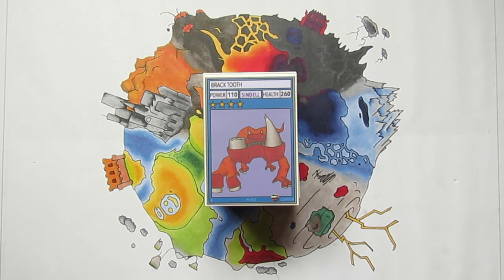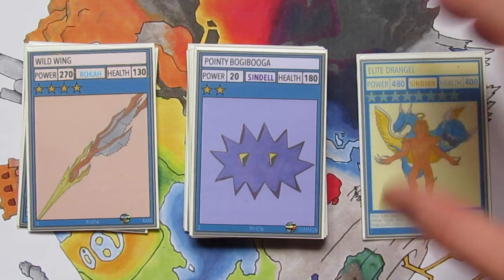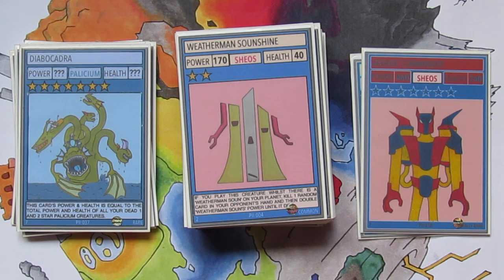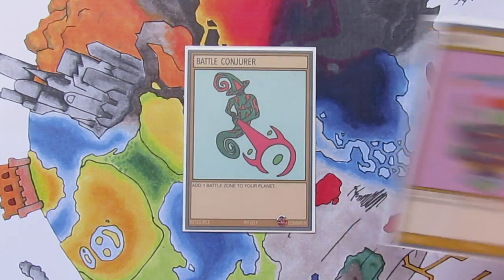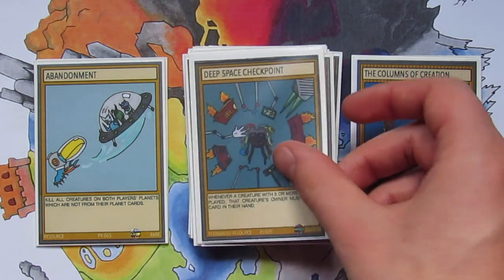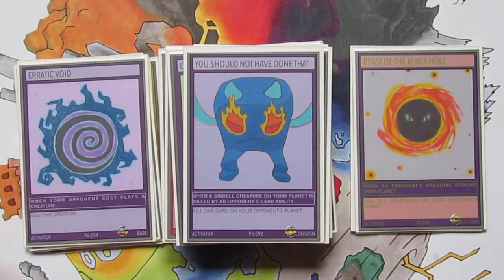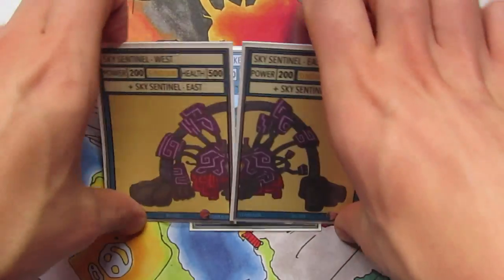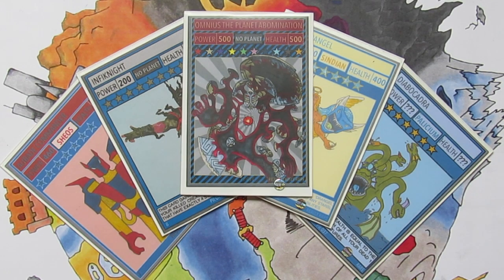Chaos Galaxy TCG Every Card in Pack 2 - Checklist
Let me know your favourite card in set 2!

If you want to buy some packs of set 1 whilst you're waiting for set 2 to come out, hit the link!: